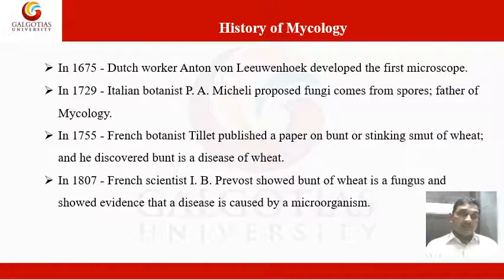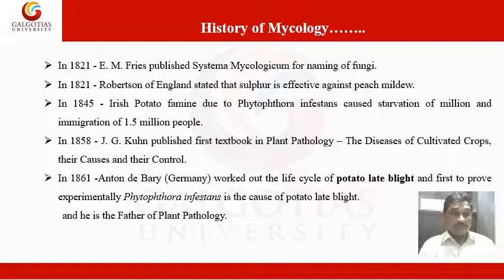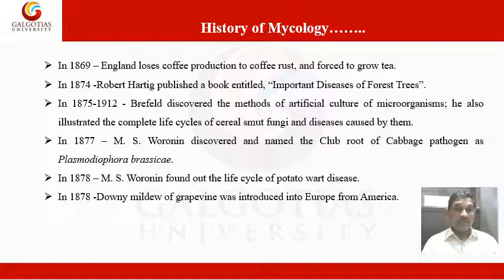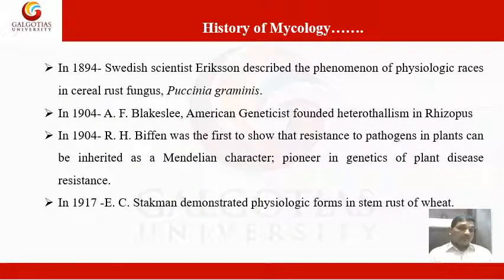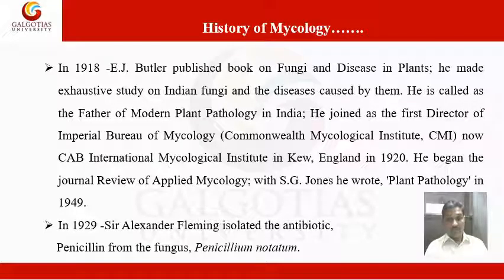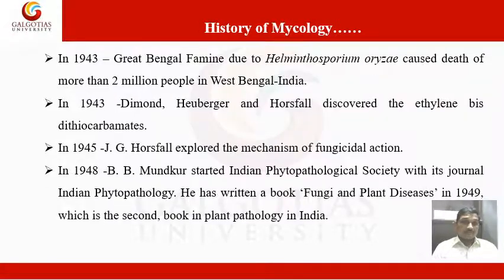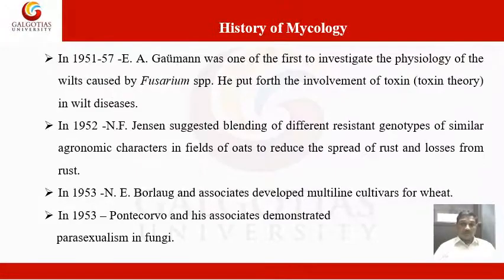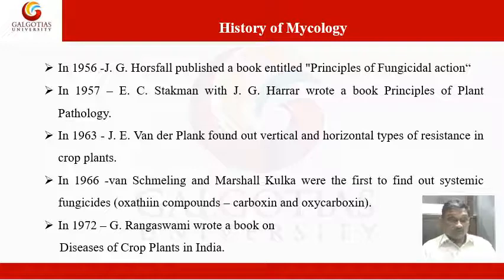BSDB2008, Plant Pathology: History of Mycology